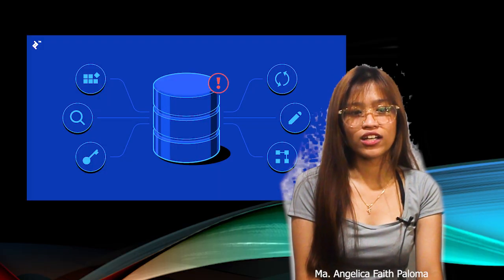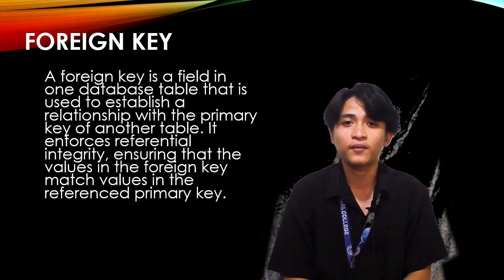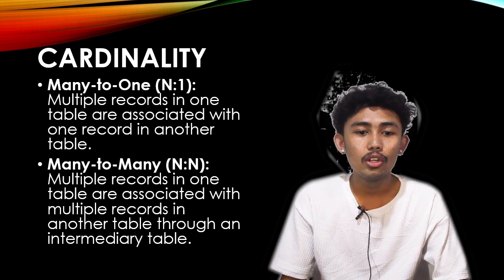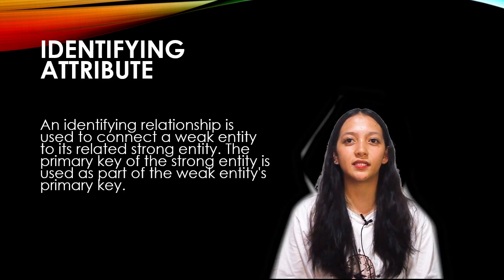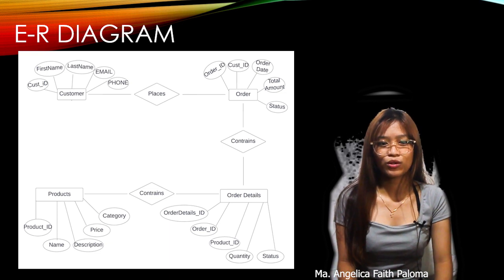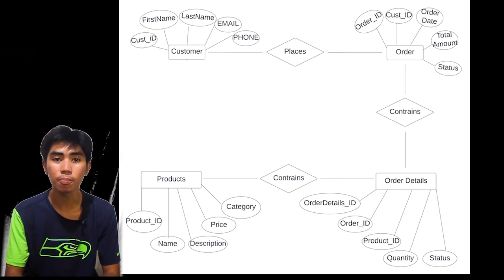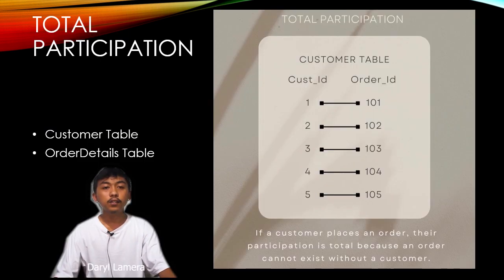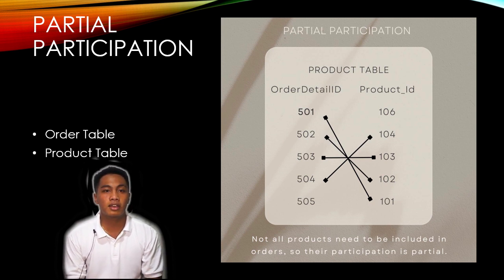21BSIS1M(CC1O5) Coursework3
Ivan Anthony Cabanero
Aldwin Paul Teves
Ma. Angelica Faith Paloma
Jed Fugaban
Daryl Lamera
Robelito Tabago
Ruffa Mae San Miguel
Cy Daniel Delera
MaryJoecelle Mendoza
Desiree Mendoza
Cheska Sarmiento
Emmanuel Mark Basilio
Carl Kevin Penera